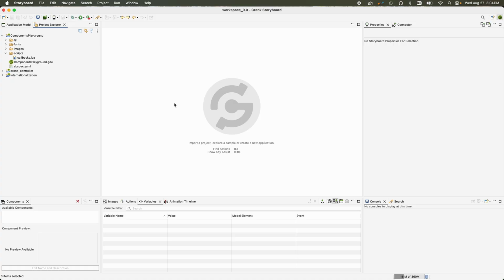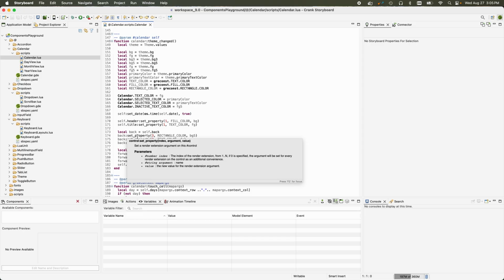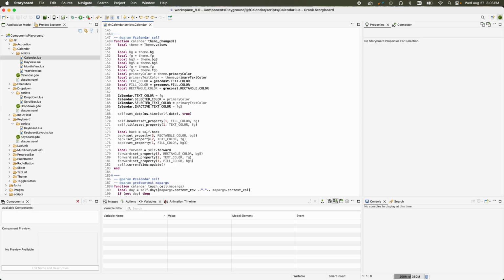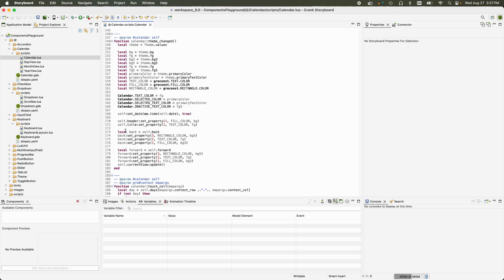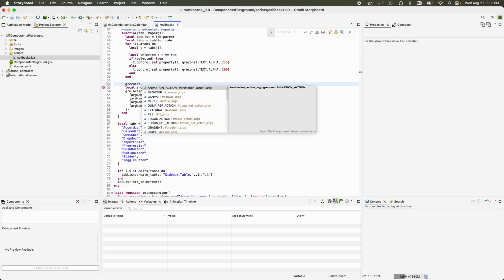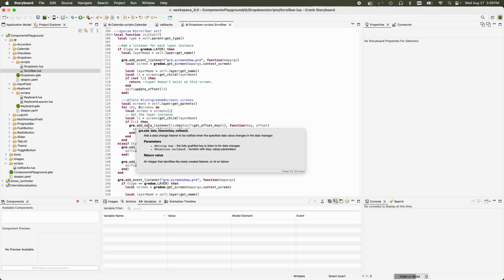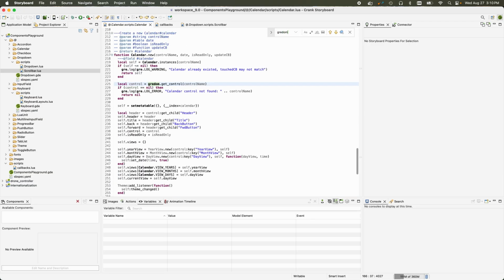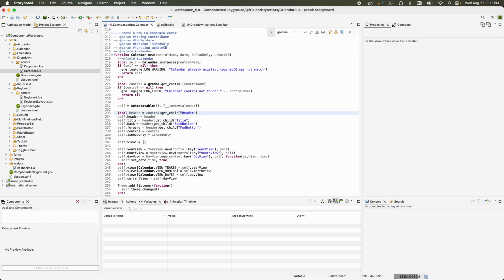Crank Software - Storyboard GUI Development Tools: Enhanced Lua Scripting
Storyboard takes UI development to the next level with powerful Lua integration that gives developers real-time control and flexibility. By assigning Lua callbacks to specific variables, interfaces can instantly react to live data—updating displays or triggering device states the moment changes occur.
Developers can now trigger actions dynamically without relying on complex event queues, streamlining logic and eliminating lag for a smoother user experience. Plus, with Lua-enabled theming and static data control, attributes like colors and styles can be adjusted on the fly—reducing memory usage, simplifying code, and making it easier to apply consistent brand or regional themes across any device.